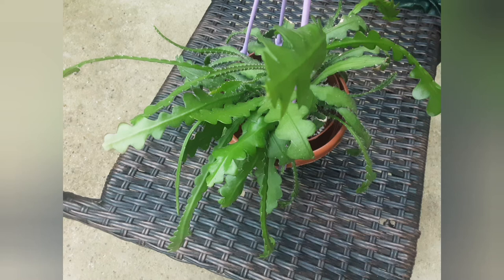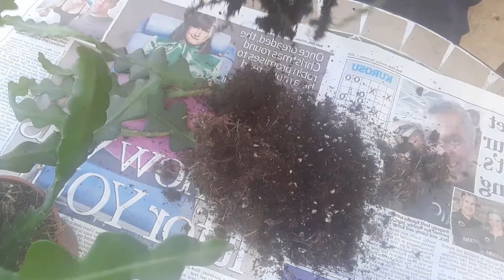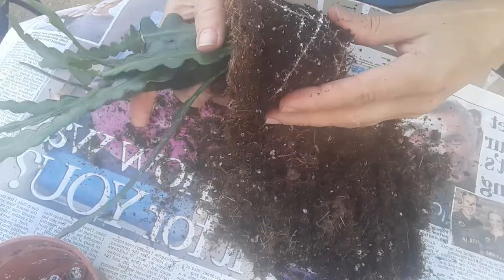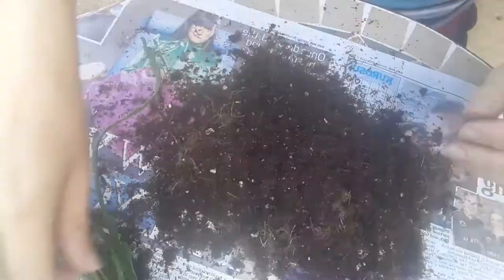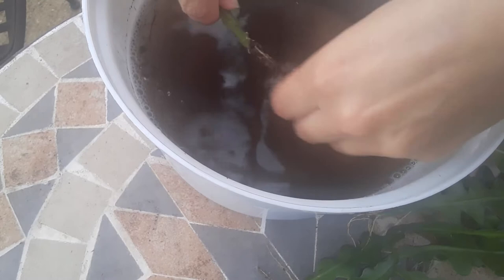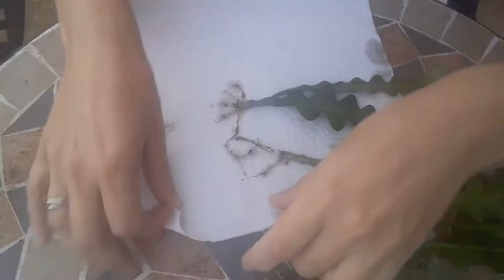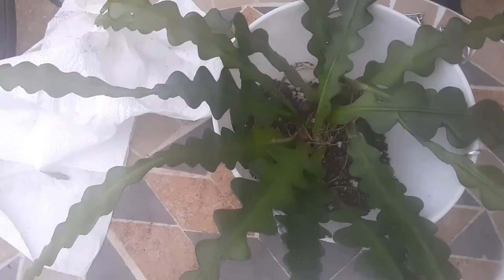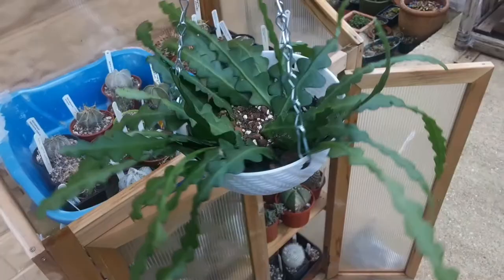Cacti beginner's guide: suspected root mealy bugs-what to do | My fishbone cactus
I suspect root mealybugs on my fishbonecactus